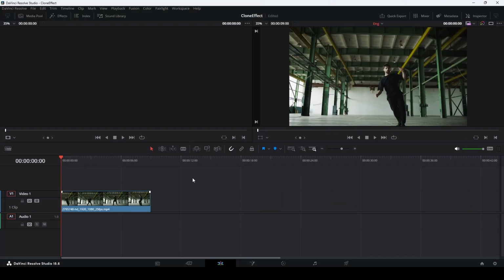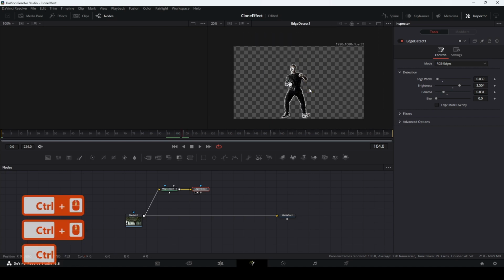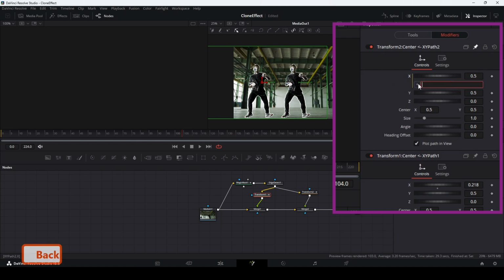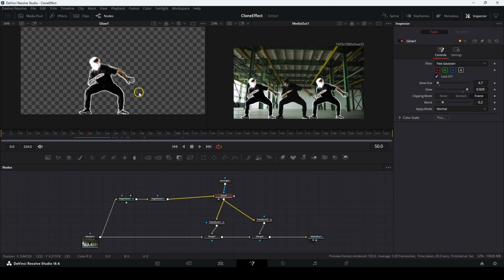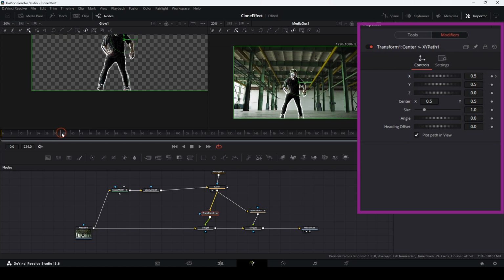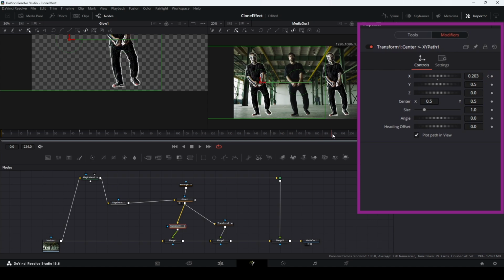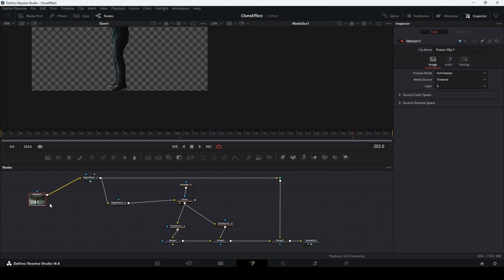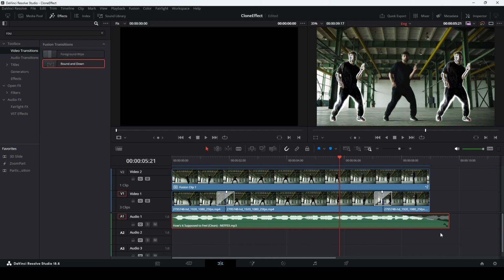Amazing clone effect for any music video in Davinci Resolve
Hey guys! In this video I'll show you how to create clone effect in Davinci Resolve. This effect is applicable for music and dance videos.

00:00 Intro
00:15 Base effect
10:11 Let's add more dynamic